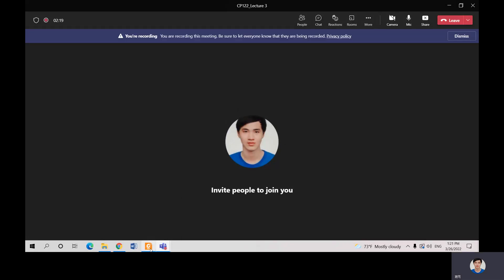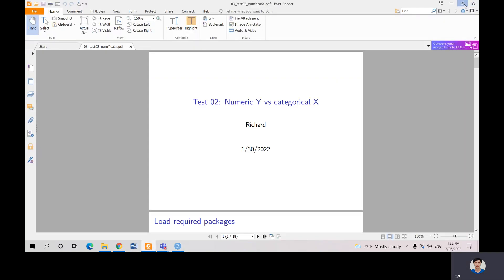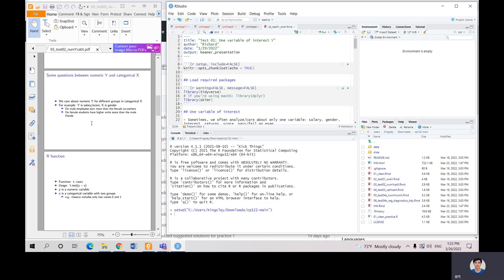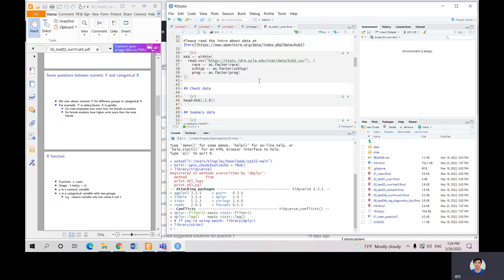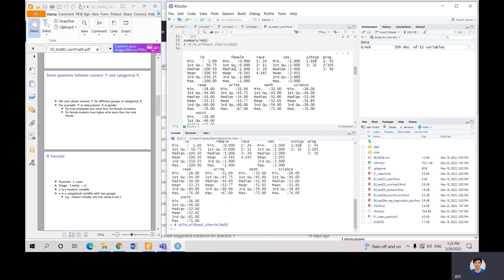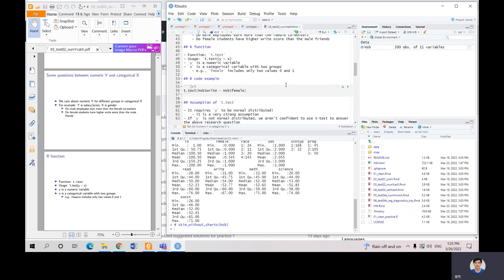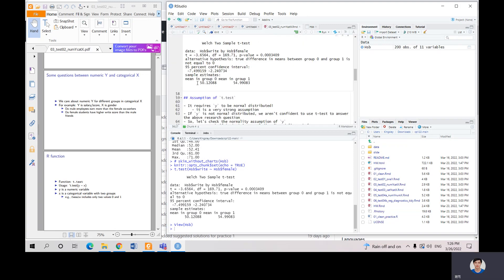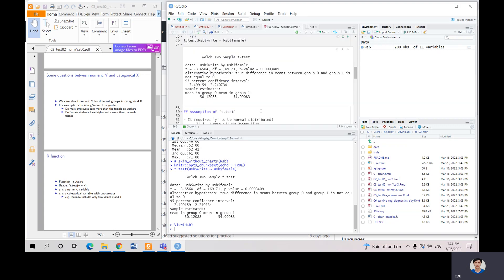[CP122] 03 The relation between a numeric variable Y and a categorical variable X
My TA Kingsley (he/him) will show how to analyze the relation between a numeric variable Y and a categorical variable X. For example, we can apply this method to answer some questions like:
- Are the female employees paid lower than the male employees?
- Are private universities ranked higher in QS ranking than public universities?